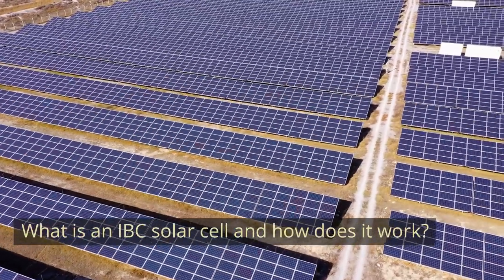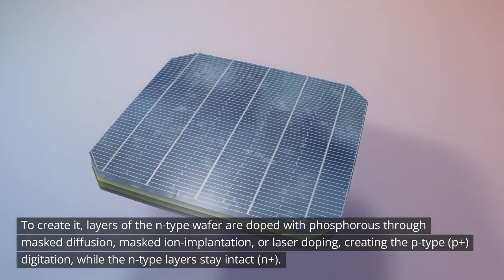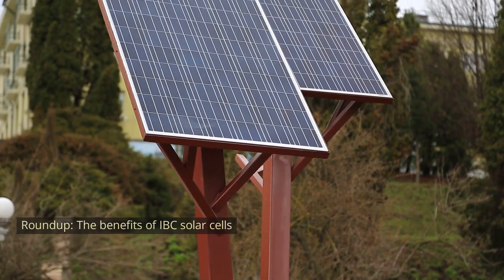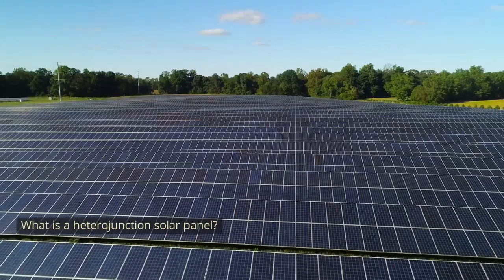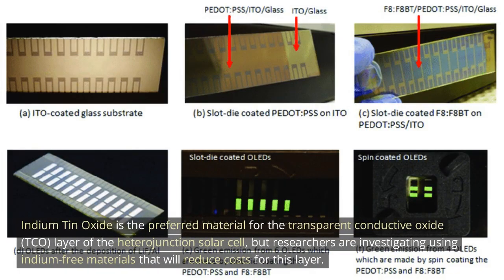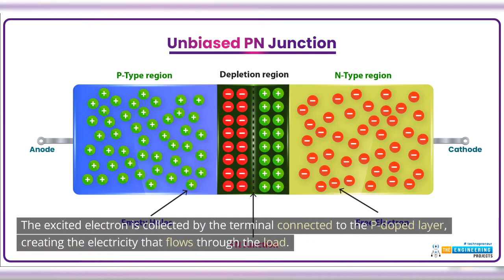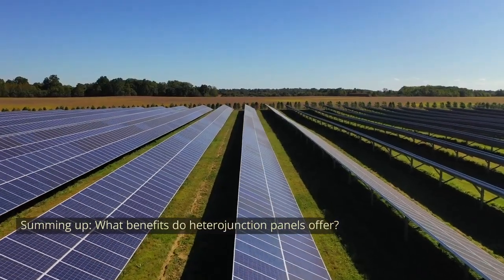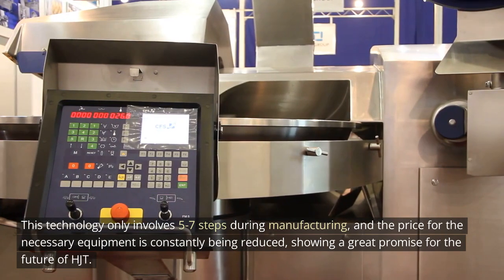Everything You Need To Know About IBC VS HJT Solar Cells 2023 | AI-Automated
Everything you need to know about IBC VS HJT solar cells and what are the working of the solar cells, its structures, the efficiencies, the comparison against other technologies such as: TOPCON, PERC, etc.